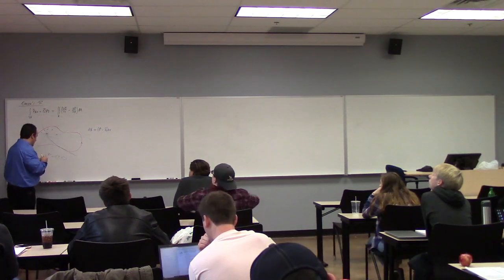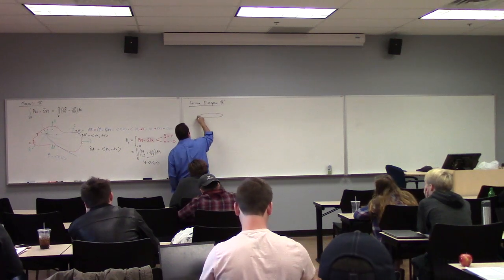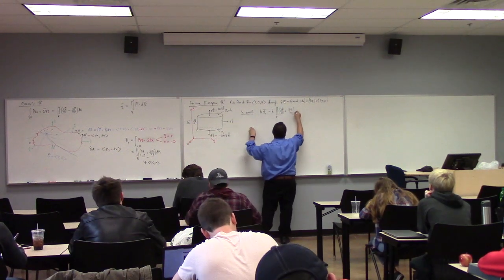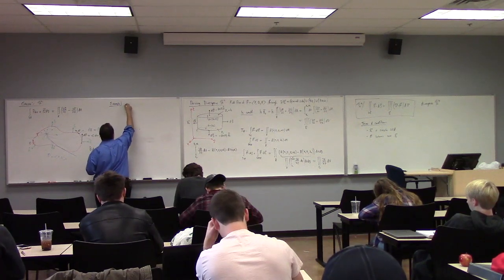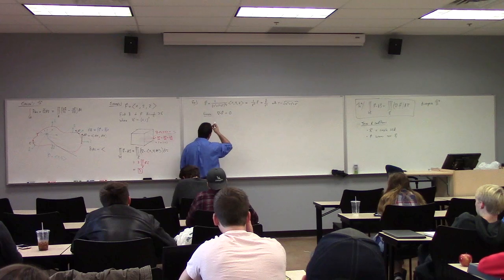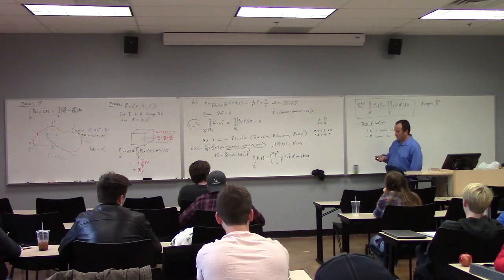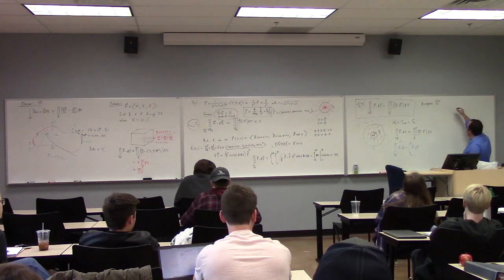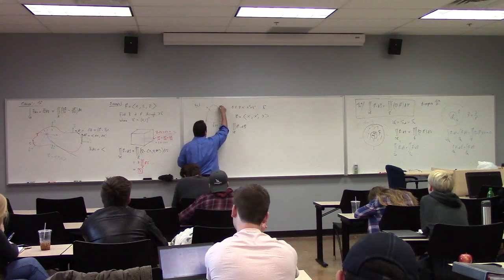Guest Lecture on Divergence Theorem, 11-26-18